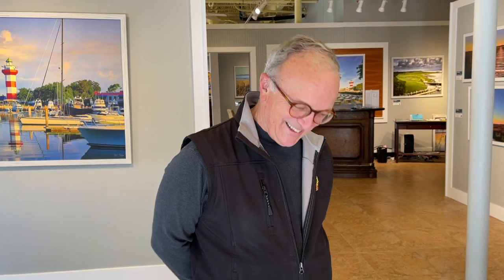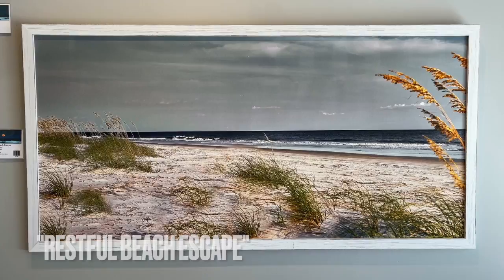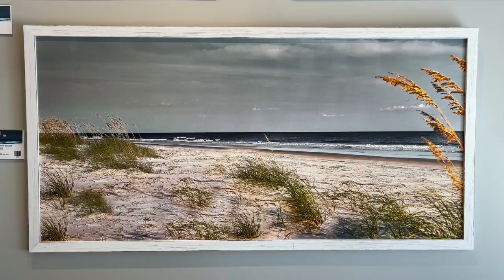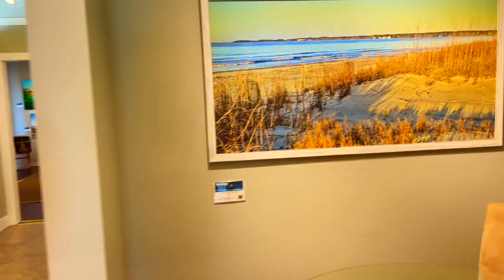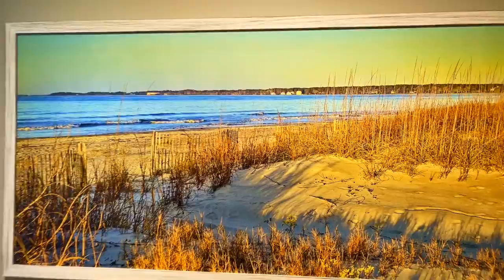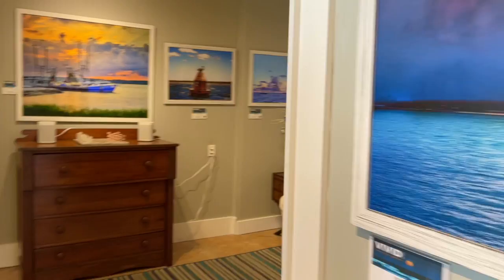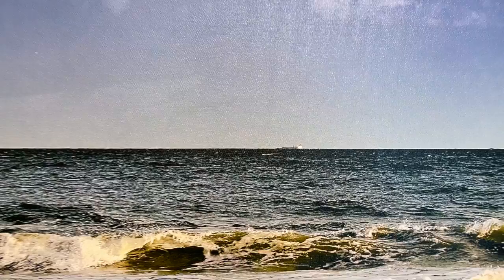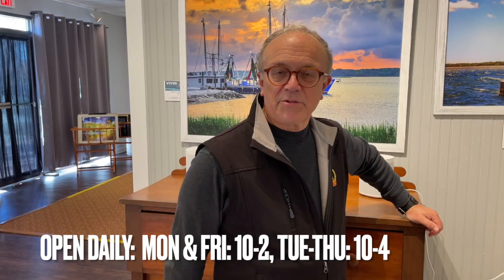Thursday3 VIVID Art Gallery 02 10 22 HHI Pristine Beaches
Hilton Head’s number one attraction is its 12 miles of pristine Beaches. Based on the visitor profile study, HHI's beaches are the islands greatest draw and there is no wonder why. Vacationers come from far and wide to enjoy beautiful beaches that provide hard sand to ride bikes, soft sand to build sandcastles and amazing settings to relax your body and spirit. Jeff captures three different beach locations and times of the day looking at the Atlantic Ocean during the day and Calibogue Sound at Sunrise.

Jeff Keefer's  pictures are for a cause that matters. The VIVID Art Gallery raises money to find a cure for Parkinsons by donating the profits to the Michael J. Fox Foundation for Parkinsons Research. All employees are just volunteers.

Come down to TheShopsattheSeaPinesCenter on Hilton Head Is to visit the gallery in person. We'll even call you in a gate pass.